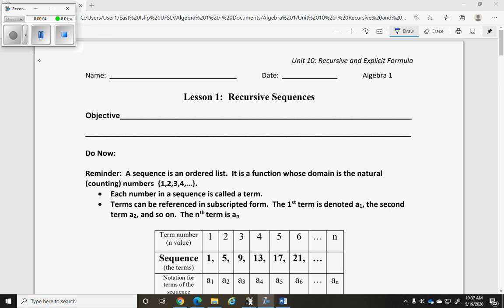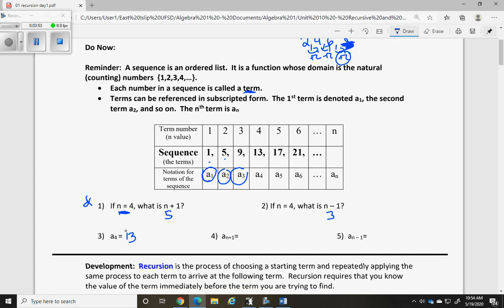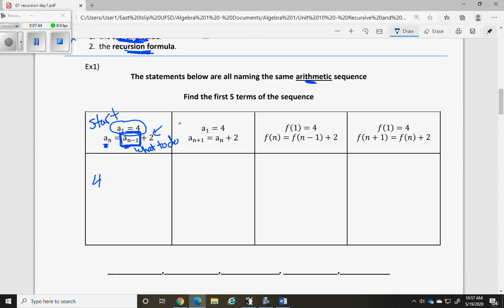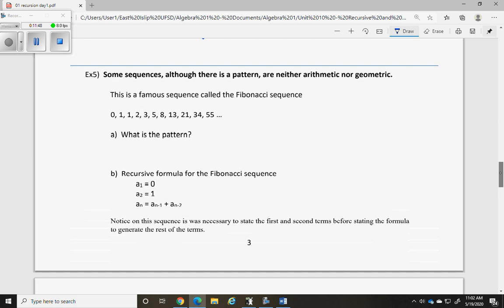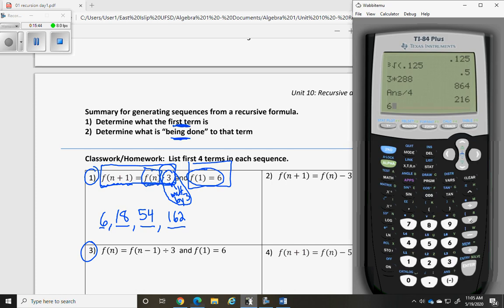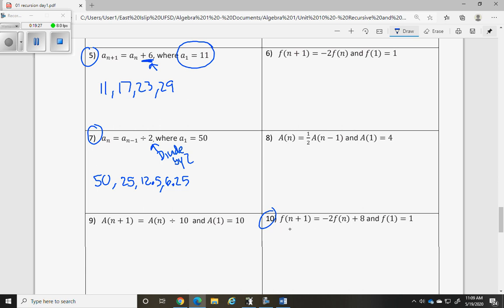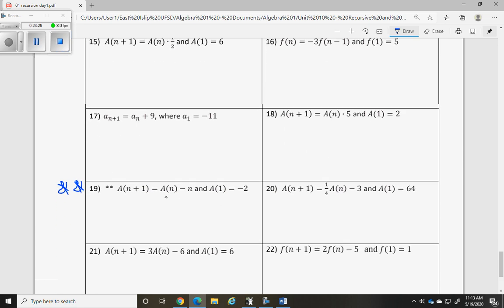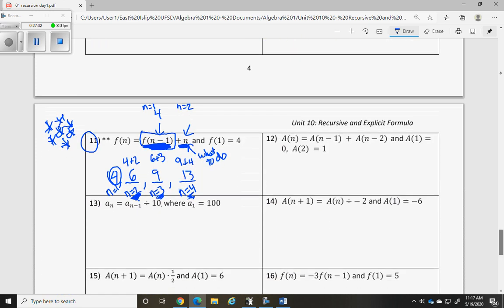Algebra unit 10 lesson 1 on video